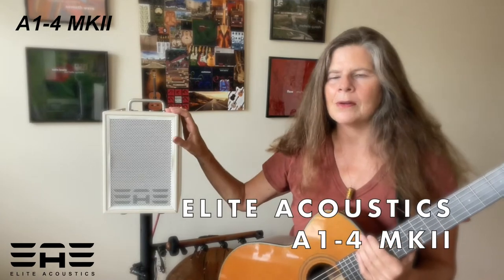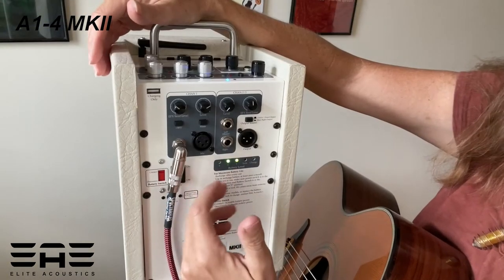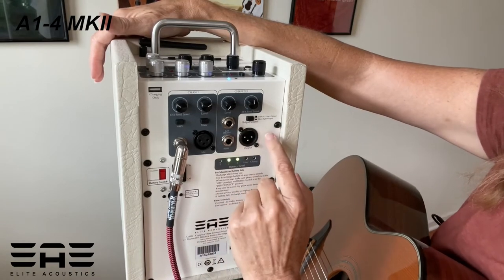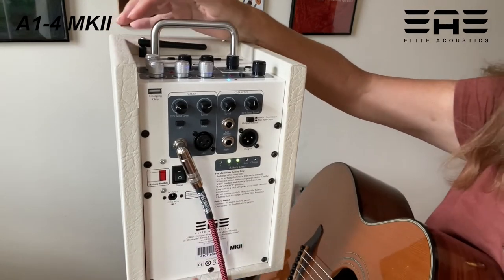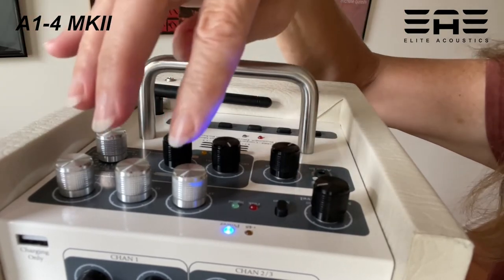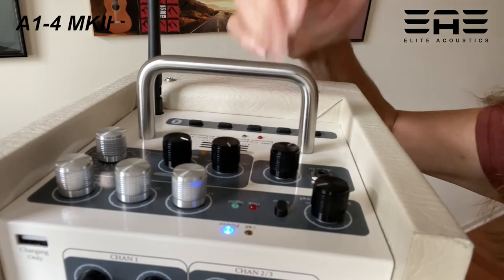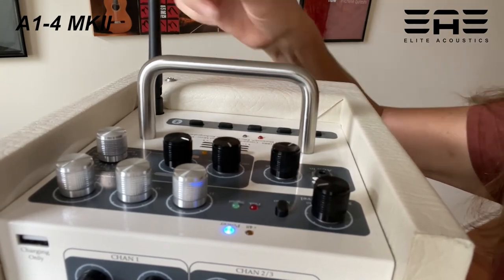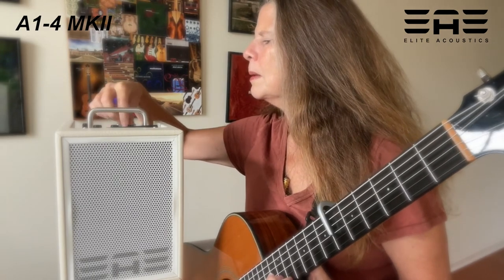Elite Acoustics EAE A1 4 MKII Battery Powered Acoustic Amp Demo by Michelle Qureshi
A1-4 MKII 40W BATTERY POWERED ACOUSTIC AMP FEATURES

40 Watts
Studio-quality 2-way Bi-AMP
3-Chan Mixer & Effects
Mic and Line inputs
+48V Phantom Power
16 selectable Effects
Bluetooth
High-efficiency Class D bi-amp
4” woofer & 1” inch tweeter
Monitor section; 3-band EQ, Monitor Volume,
stereo AUX input with level control
Chan 1 Direct Out
Main-Mix-Right Output
Solid MDF Cabinet
Integrated pole-cup
Metal chassis
Panel-mounted POTs/Jacks
AC supply/ Battery Charger
LifePO4 Lithium Iron Phosphate Battery
Up to 4-6 hours of play time
Light Weight – 14 LBs
Designed and assembled in USA